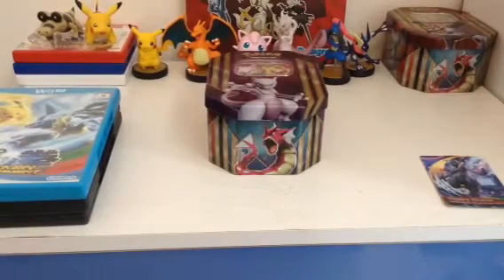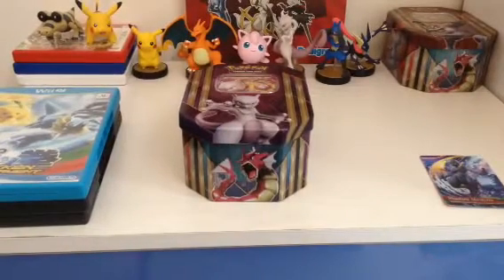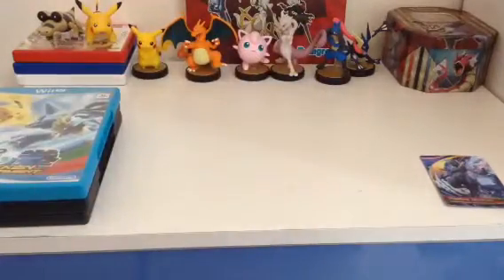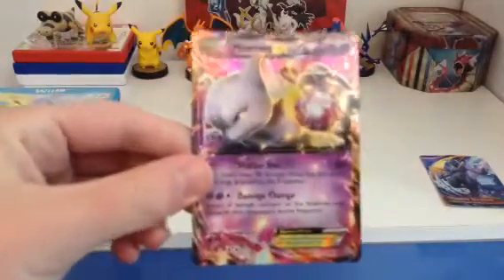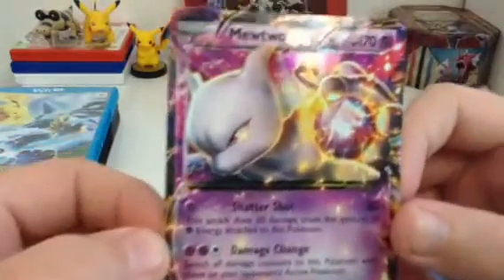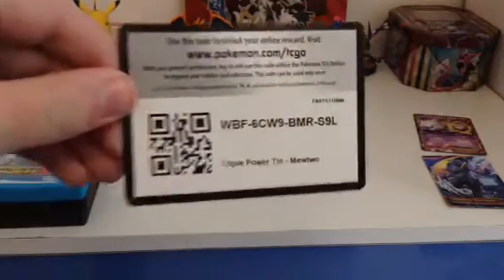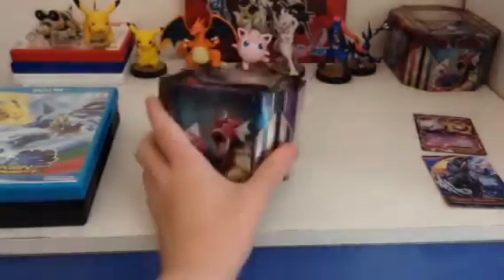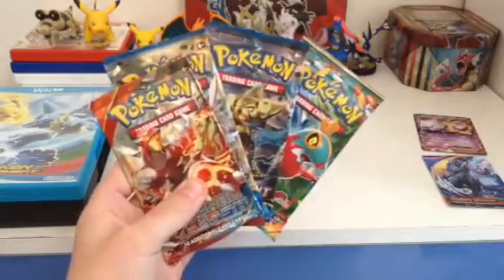Mewtwo tin Brake point unboxing!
Hope you enjoy'd me open some Pokemon cards part 2 will go up soon so keep an eye out! Anyway this is Antonio Mii singhing out!